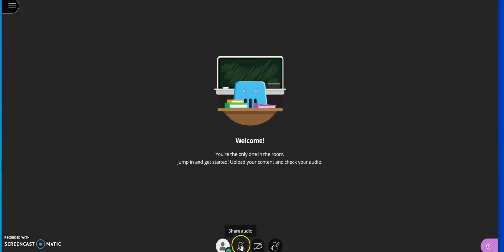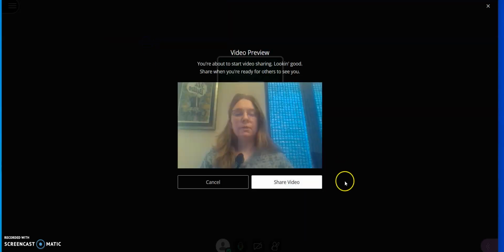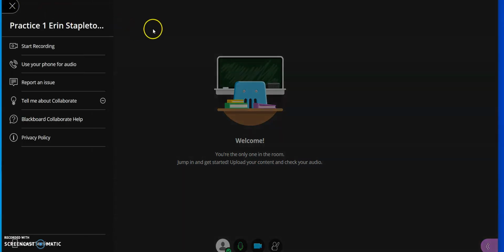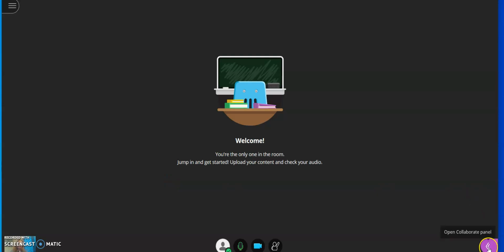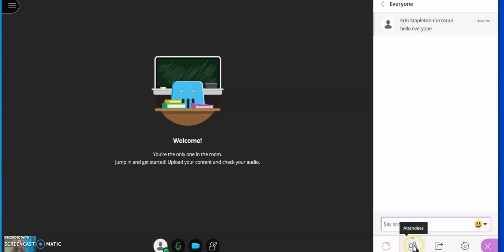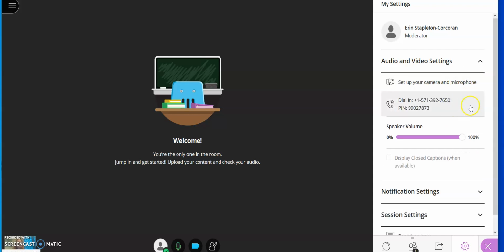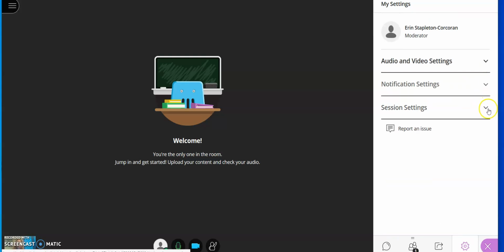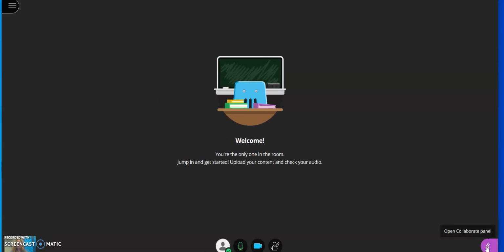CTE Triton: Basics of Blackboard Collaborate: Joining the Room, Settings and Tools Orientation